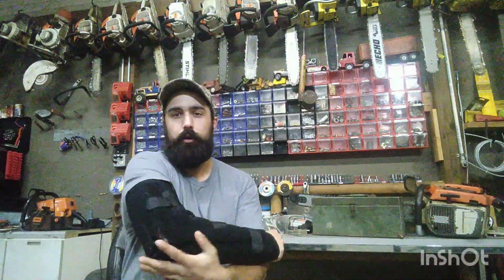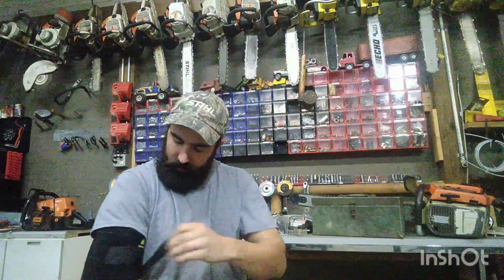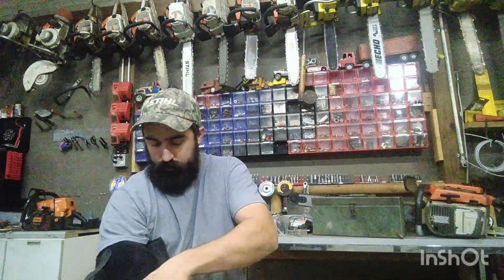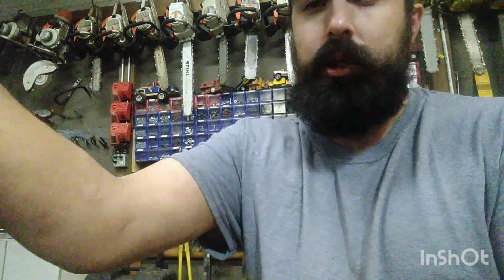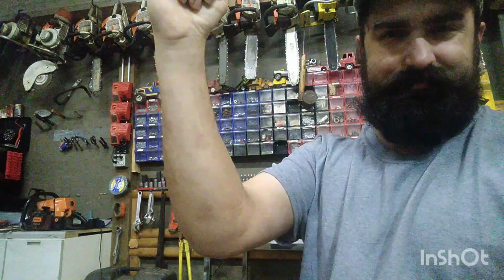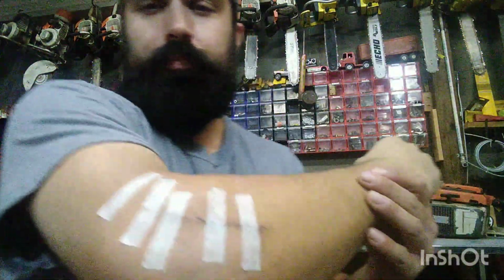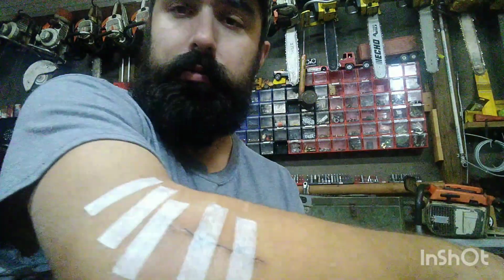AFTER SURGERY UPDATE